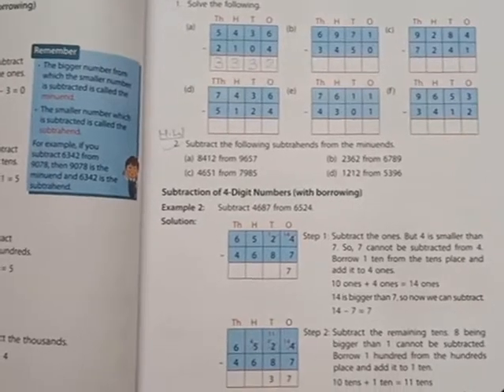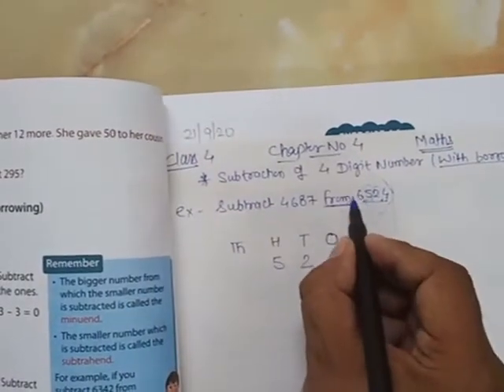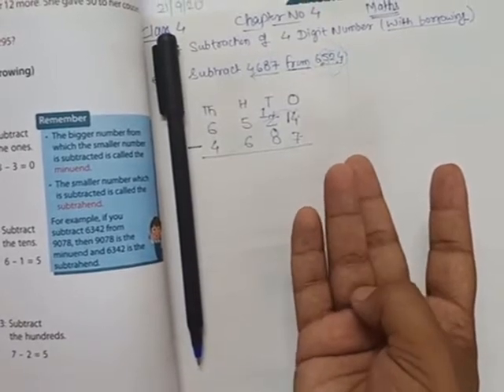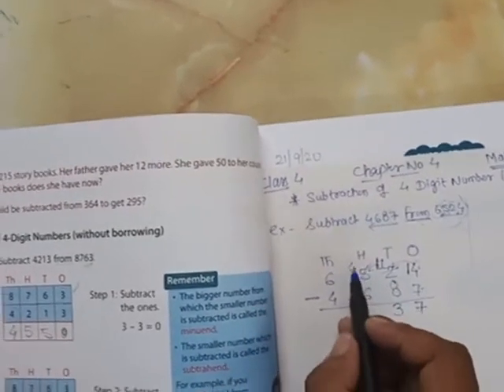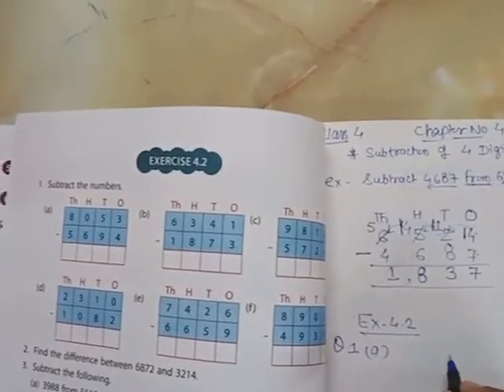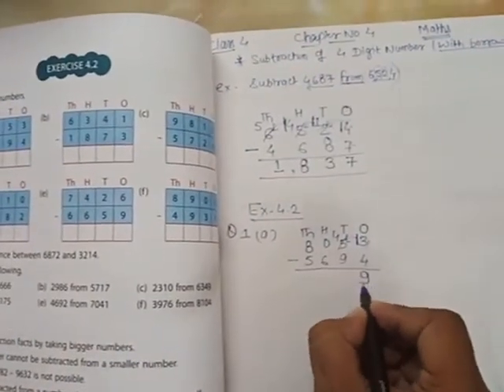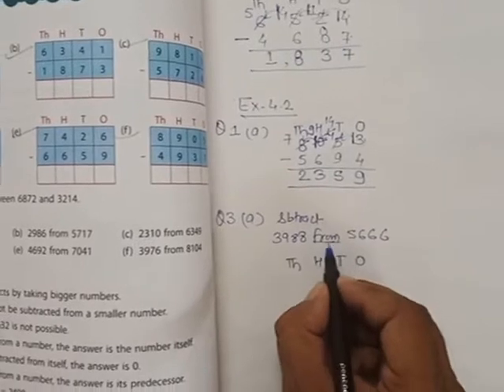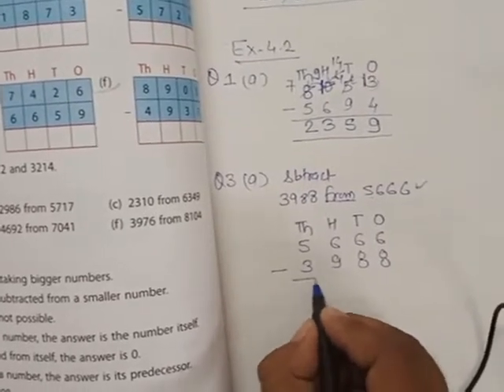class3Chapter4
Class 3 chapter 4, Nikhil bhootra